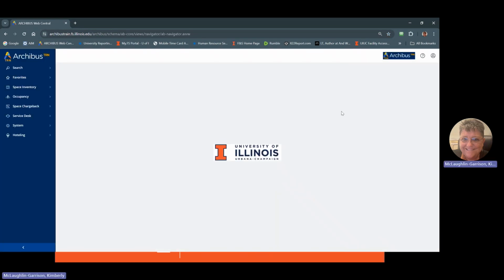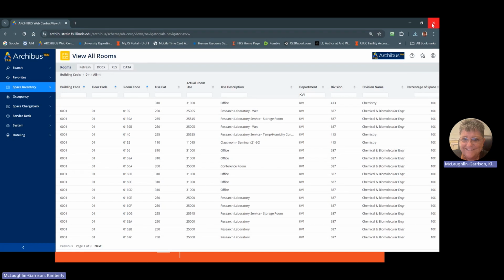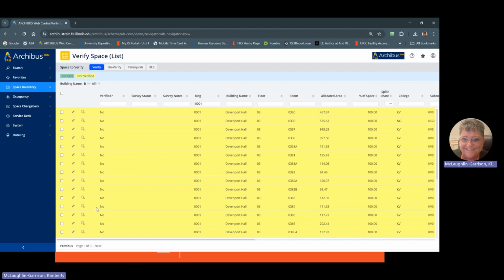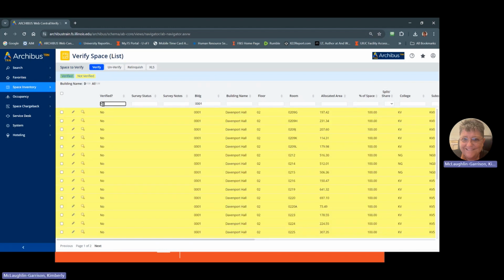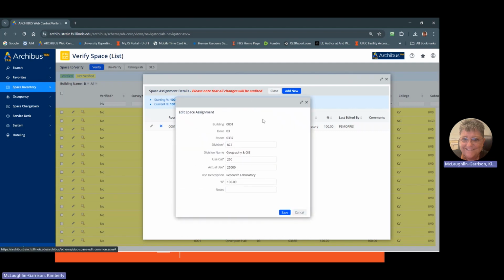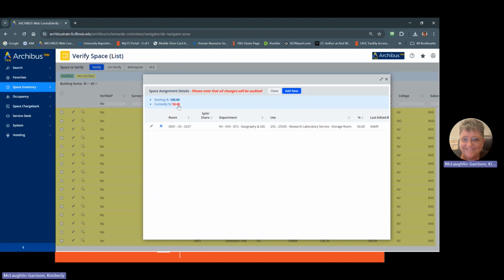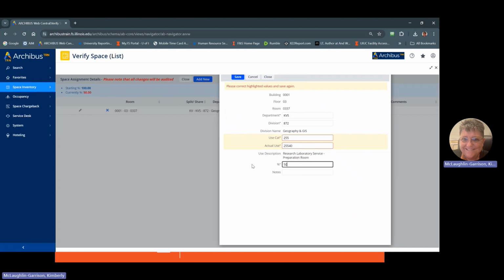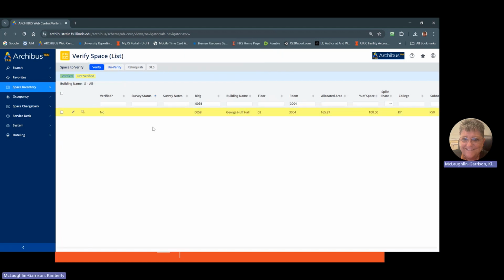Survey Verify Space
Your survey is not complete unless all the rooms are showing green in Archibus Web Centraol, the certification form has been finalized and returned, and confirmation of receipt has been provided by Facilities Information Resources.